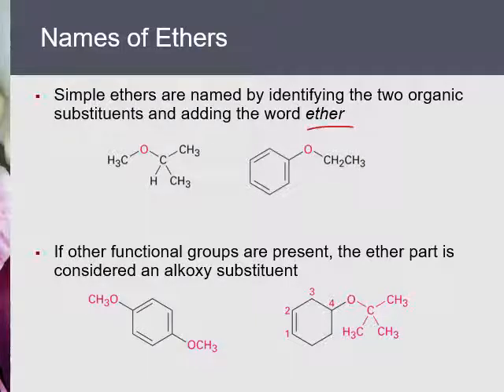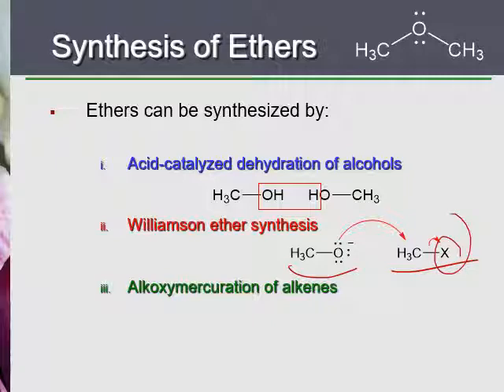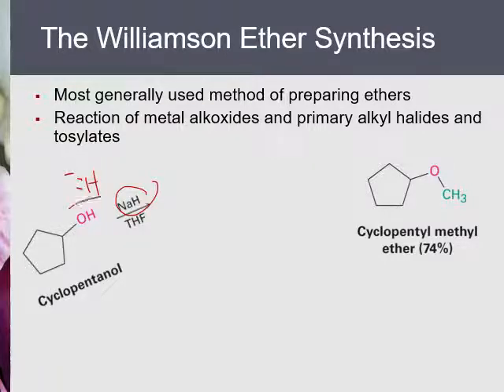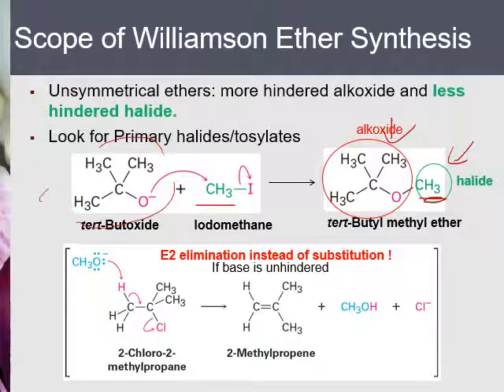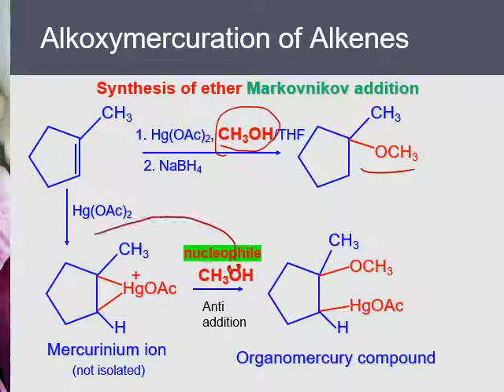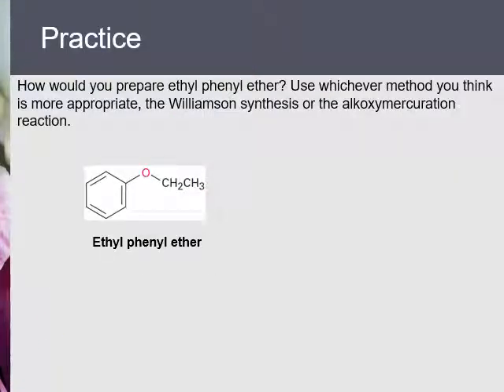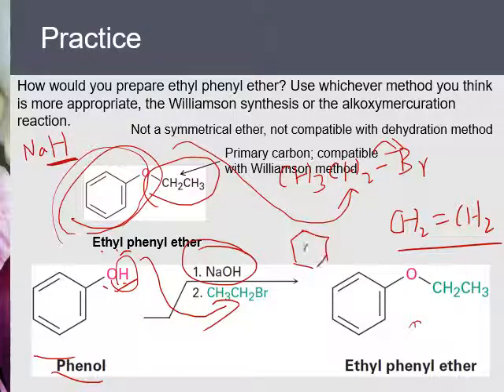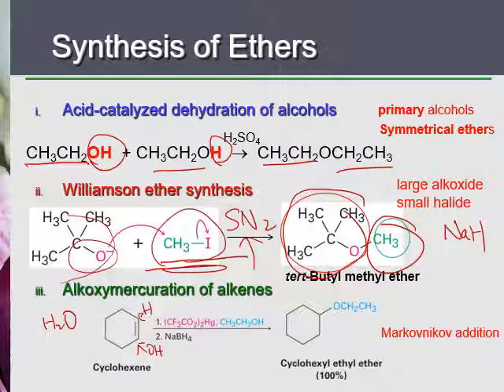CHEM 3325_chapter18a Preparation